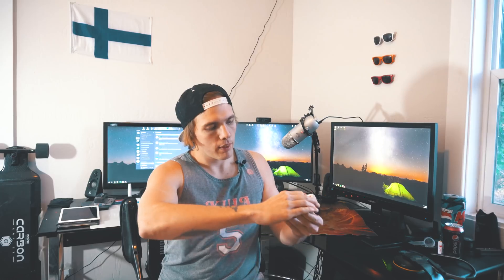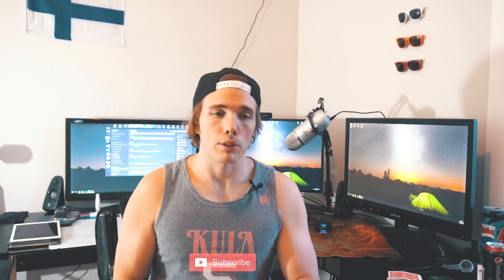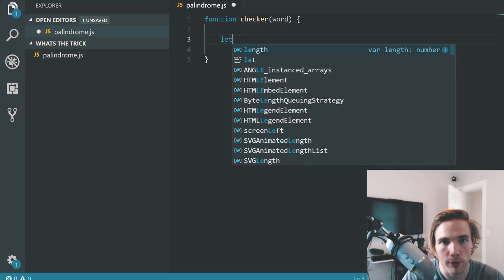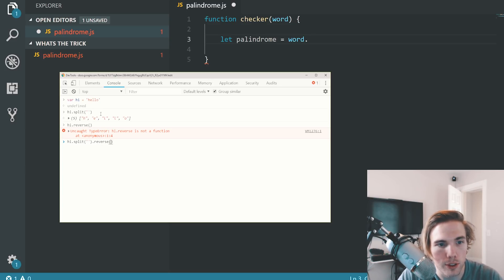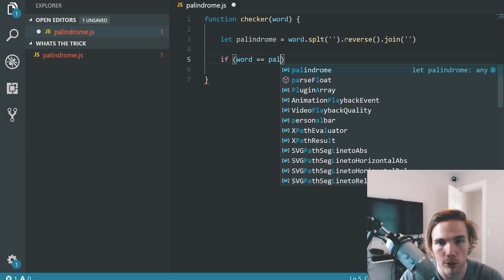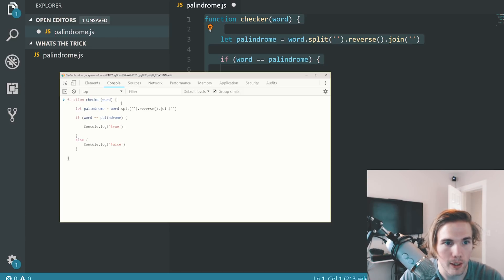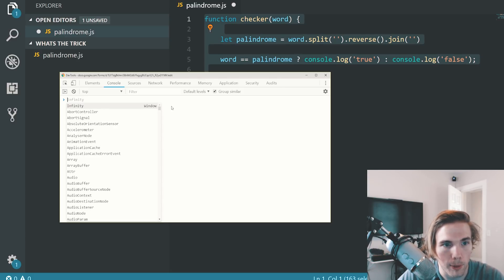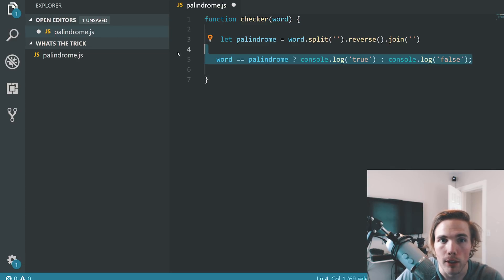Common White Board Questions - Palindromes (Whats the trick?)